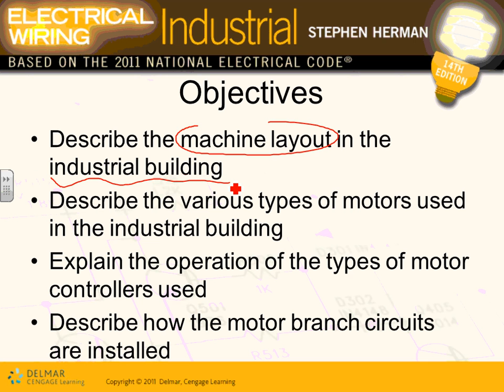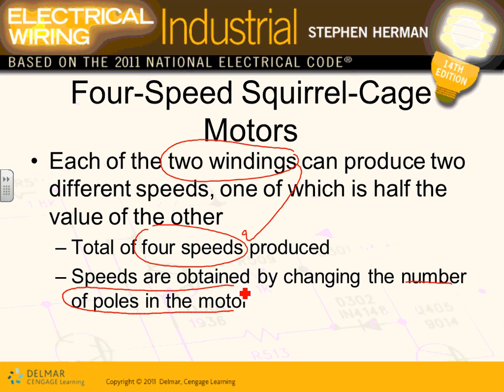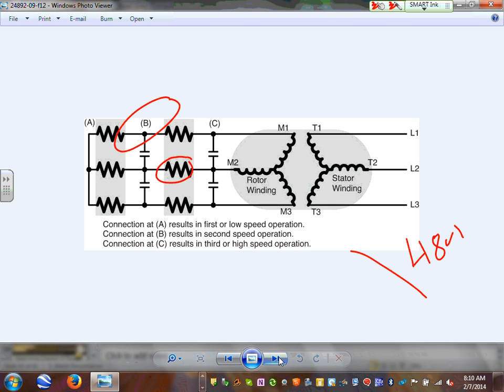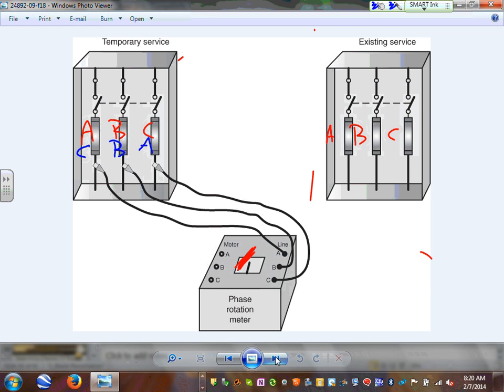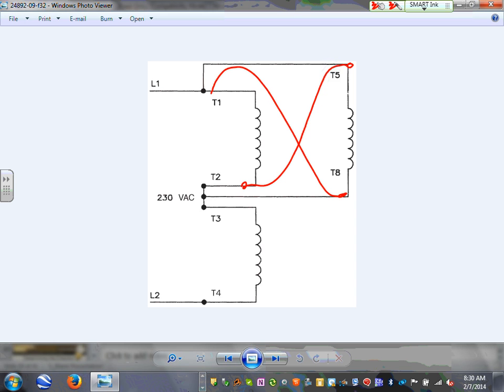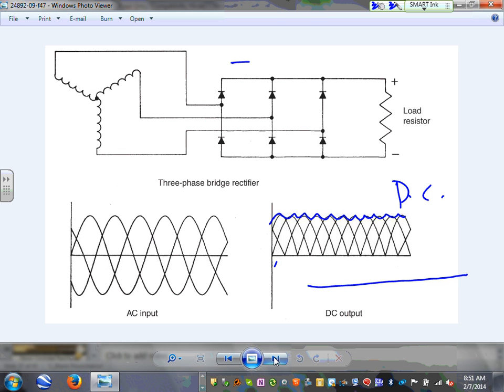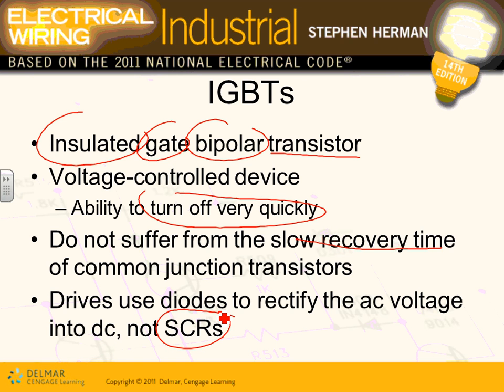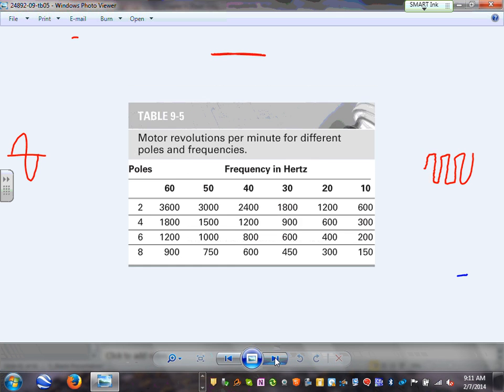Motors & Controllers Ch#09 02 10 14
Motors & Controllers: AC & DC Motors, AC & DC Drives